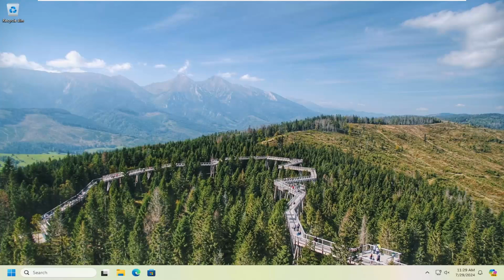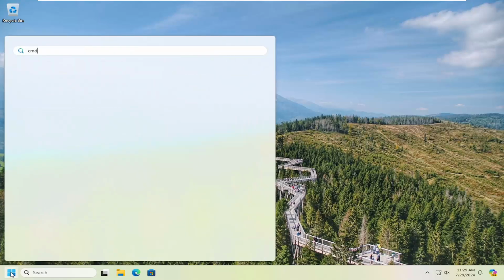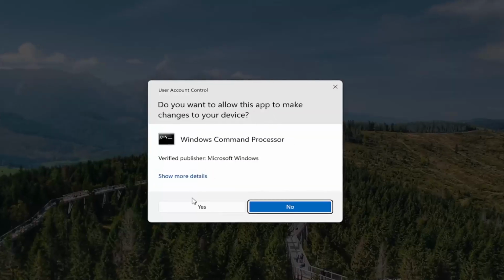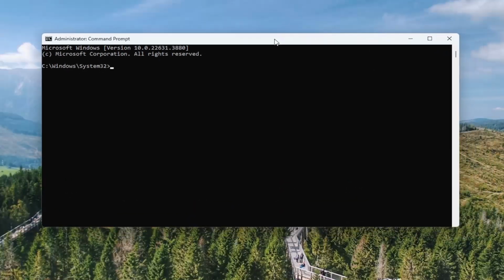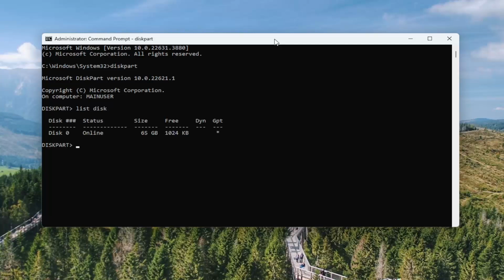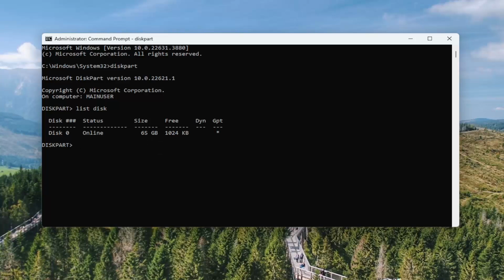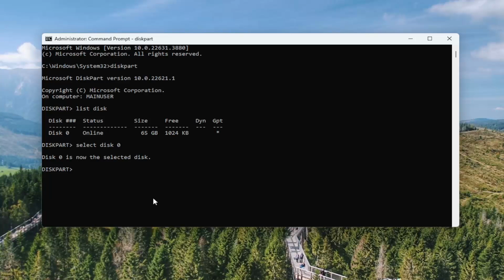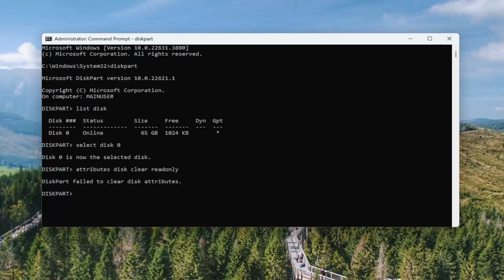[Fixed] Can’t Delete Files From External Hard Drive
Issues addressed in this tutorial:
can’t delete files from external hard drive
can't delete files from external hard drive windows 10
can't delete files from seagate external hard drive
can you delete files from external hard drive
files won't delete from external hard drive
i can't delete files from external hard drive
i can't delete files from my external hard drive
i cannot delete a file from my external hard drive
can't delete file from external drive
why can't i delete files from my external hard drive
can not delete files from external hard drive
why can't i delete files on my external hard drive
cannot delete files from my external hard drive
external hard drive can't delete files